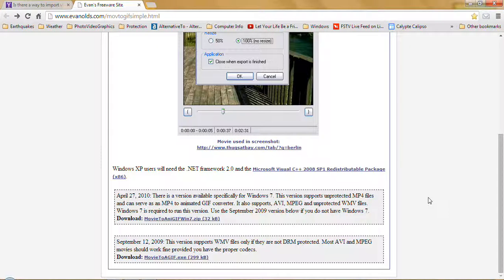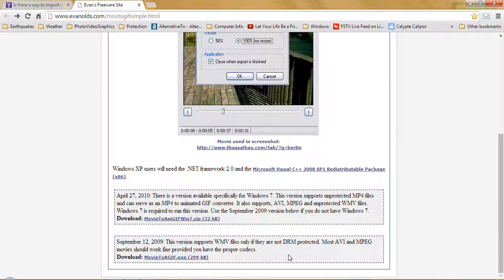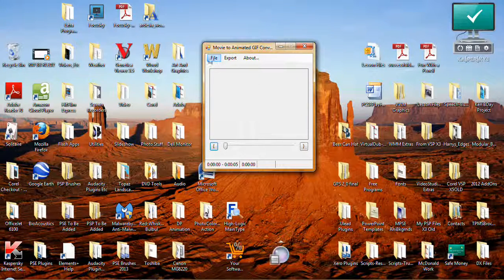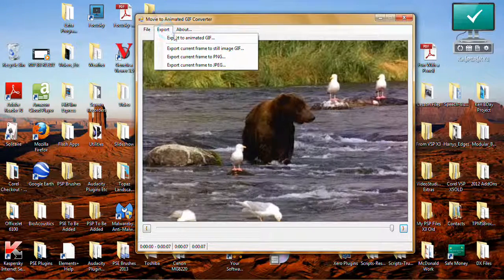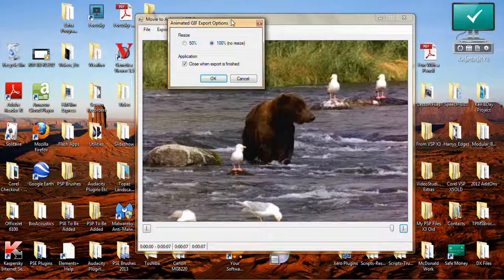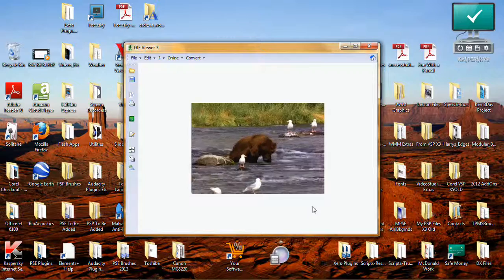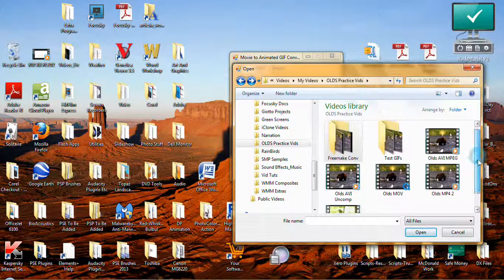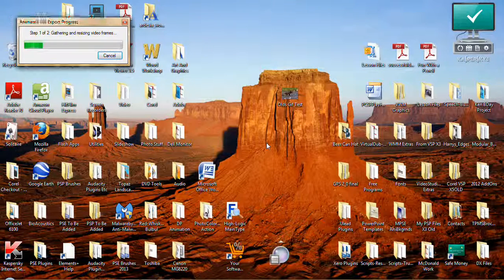Evan Olds Video To GIF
This video shows how to use Evan Olds little utility to directly "convert" a video clip into a gif animation.  I've used this program since it first became available for Windows XP.  It's free, easy to use, produces nice quality gifs, can use a lot of different video file types (if you have the codecs installed) and has always been a clean and safe download.

I used it with XP, Vista and now Windows 7.  It should work with Windows 8.  I've made gifs with WMV, AVI, MOV and MP4 files both in standard (4:3) resolution and 16:9 widescreen.